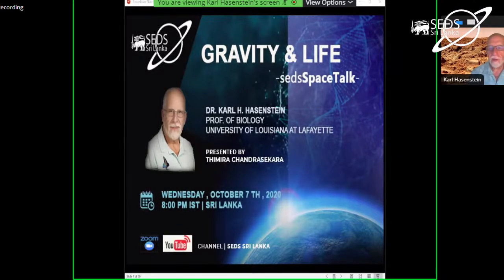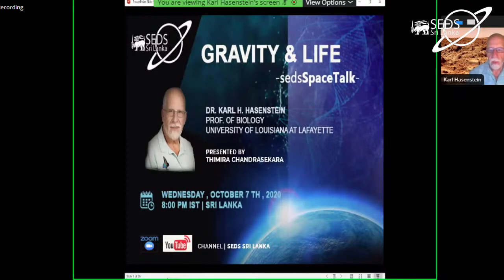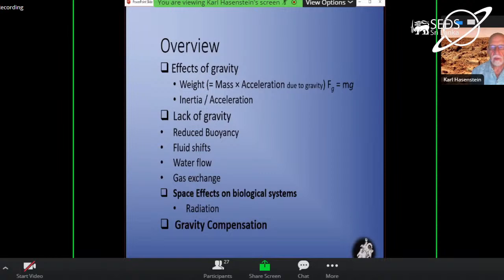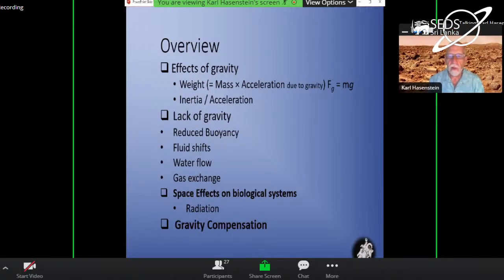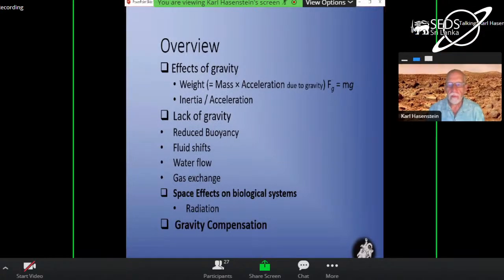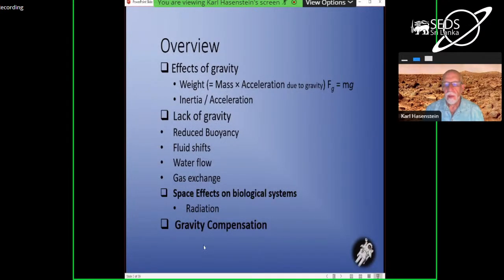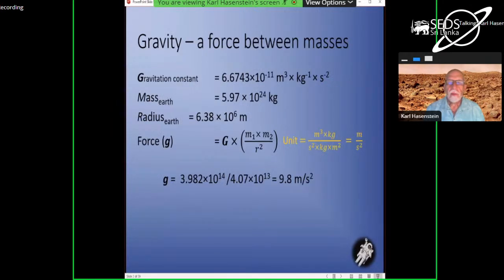Gravity & Life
"Because there is gravity, the universe can and will create itself from nothing"🌏
Why is gravity so important for us living beings? Would we be here without gravity?
Dr. Karl H. Hasenstein* ,a Professor of biology at University of Louisiana at Lafayette is joining with SEDS SL to talk about how gravity affects life by explaining different aspects of gravitational biology.
Presenter for the evening is Thimira Chandrasekara from Sri Lanka Institute of Information Technology.
Present your questions through the chat and we will direct them to the speaker as time permits.
 Live on channel SEDS Sri Lanka!